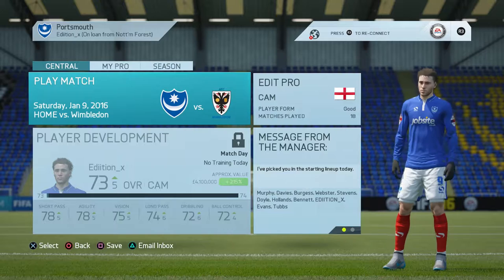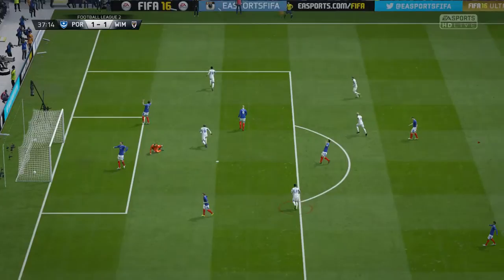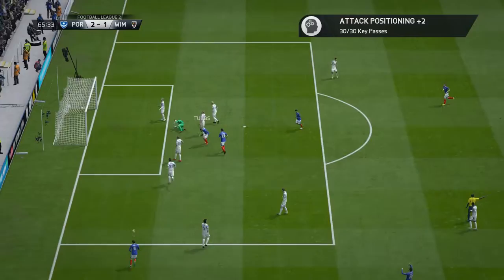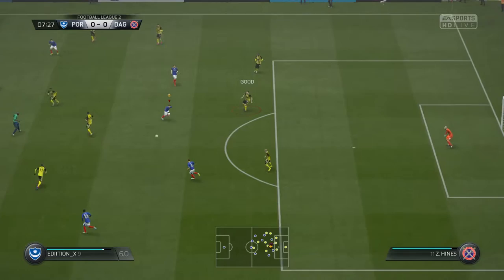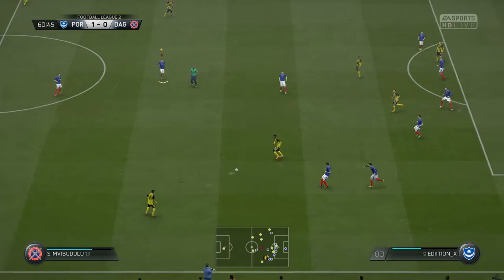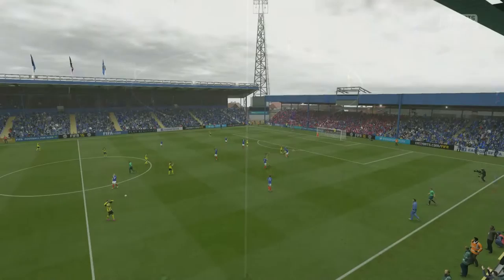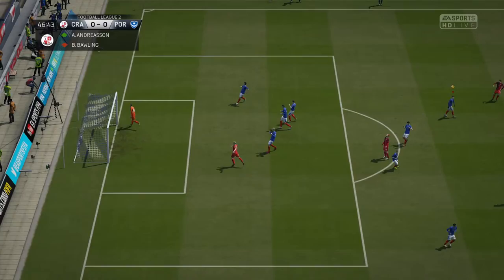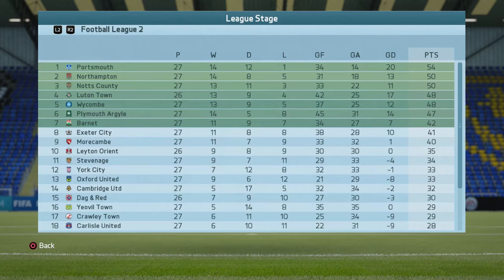FIFA 16: My Player Career Mode - #9 - MATTY TUBBS ON FIRE!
Matty tubbs banging in goals!